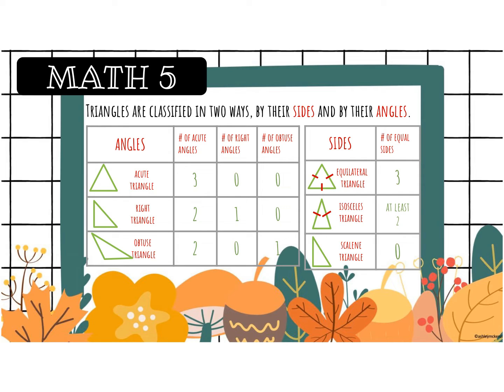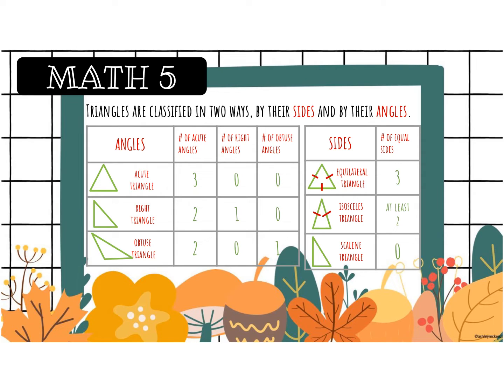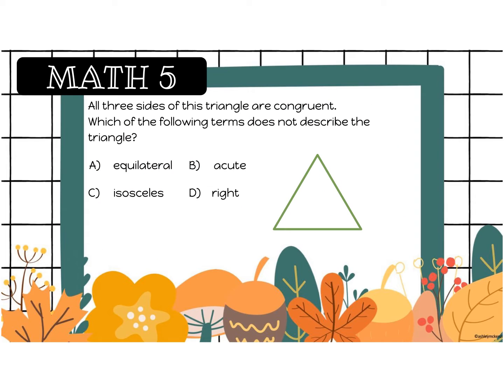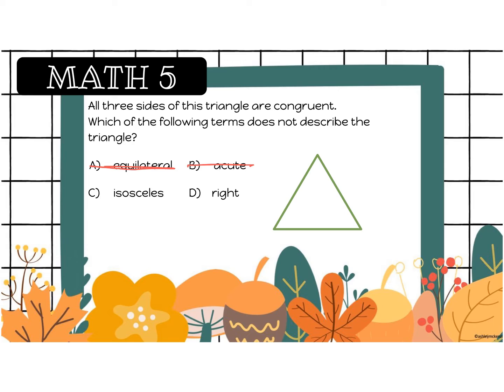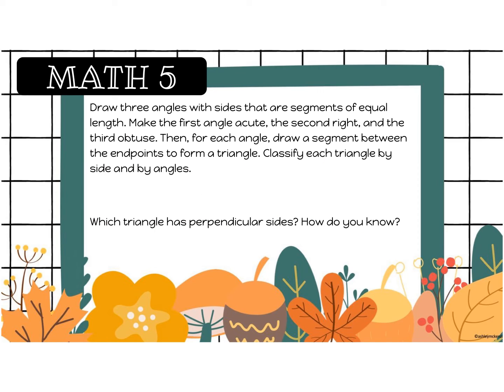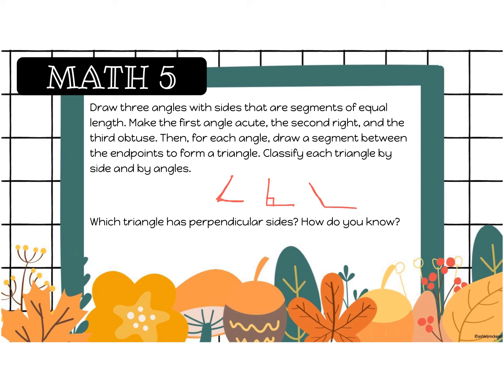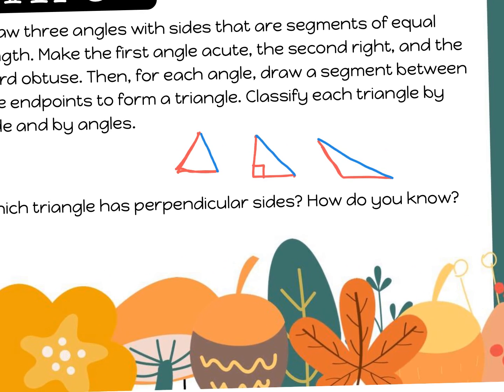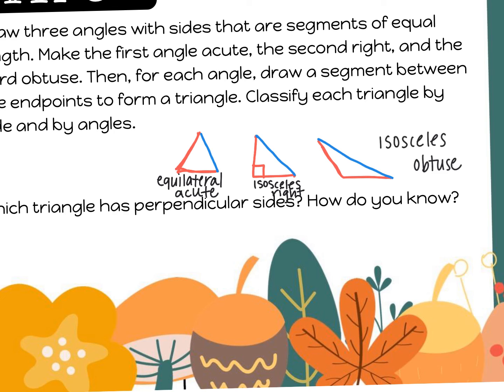Math 5 - Lesson 36.mp4